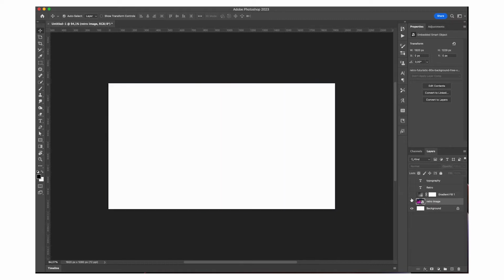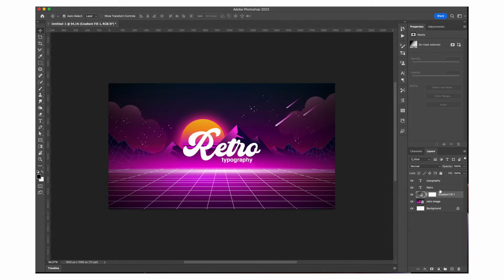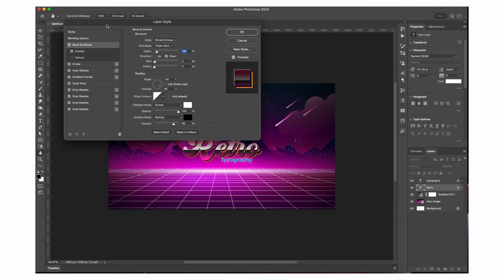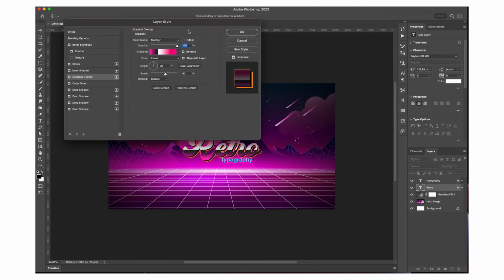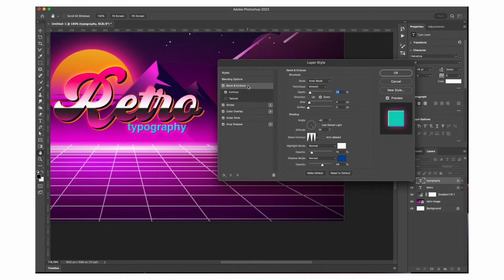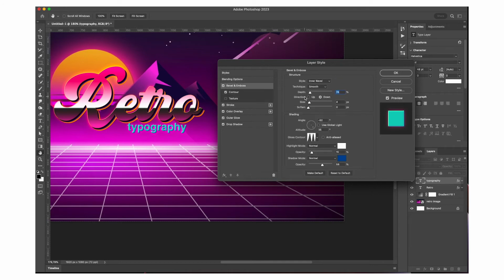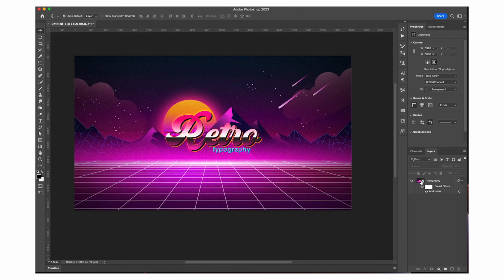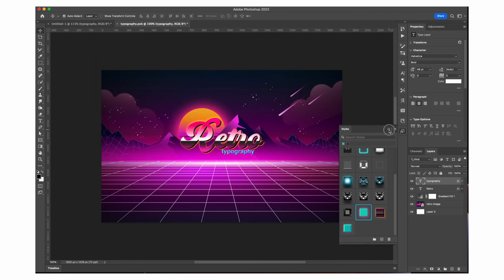80s RETRO TEXT EFFECT | ADOBE PHOTOSHOP TUTORIAL